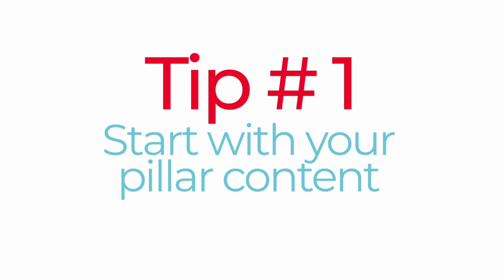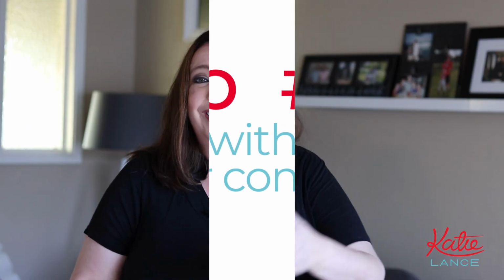Social Media Strategy 2022: What Should Real Estate Agents Post to Social Media?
This video is all about your social media strategy in 2022. What should real estate agents post to social media? Well, I've got you covered!

Content Idea #1:  Start with your pillar content
This is content in your voice, with your personality, with your opinion. Remember, social media is rented ground so creating unique content is key! What are the questions you get asked all the time? Who have you worked within the last 3-6 months? When you create a library of content - you can share it today and in the future! This type of content builds your credibility!

Content Idea #2:  Inspirational or funny
What inspires you? Inspirational and funny content helps to make you more relatable. I love using the WordSwag app to create inspirational content. To be funny on social media- well, sometimes being funny is tricky! The key here is to turn the joke on yourself with self-deprecating humor!

Content Idea #3:  Stories
I can get the facts anywhere - incorporate stories more into your posts! Remember, it’s less about you and more about them. Use tools like Instagram Stories or Facebook Stories to tell better stories with your content.

Content Idea #4:  Community
Shine the light on your community! Brainstorm a list of your favorite places in town and post about that business - tag them! You can even reach out and introduce yourself and interview them. This is a great way to build those connections.

Content Idea #5:  Promotional
This type of content includes listings, just sold, testimonials, open houses and more. This is social proof that you are good at what you do and that you love what you do. This content is most effective when you are also laying in other types of content. Balance is key!